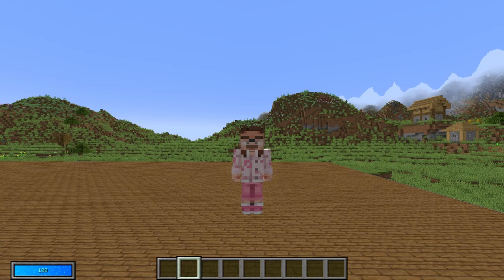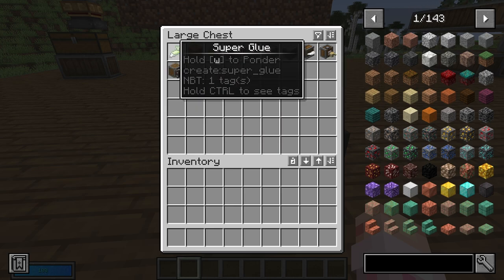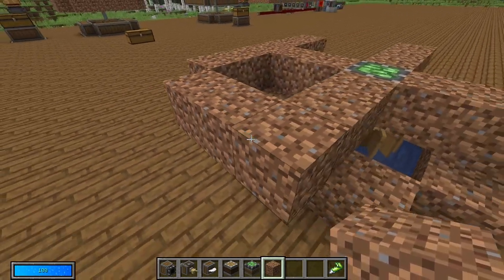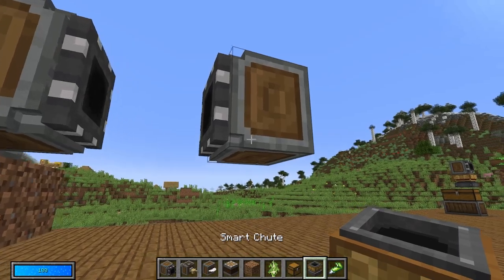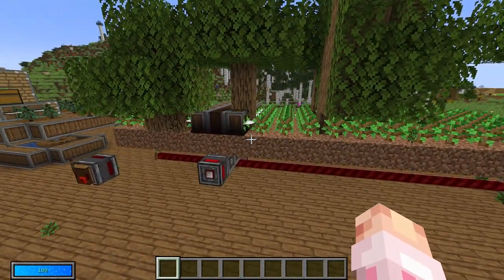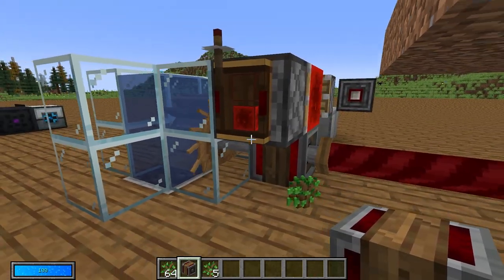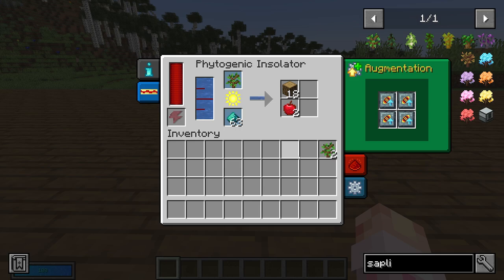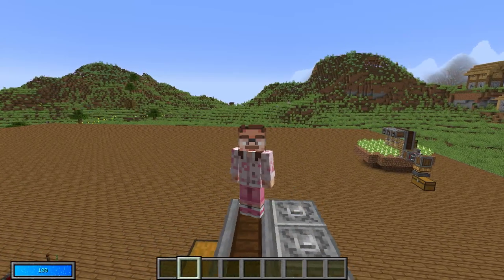How To Farm Everything In The Vault Altar - Logs (Vault Hunters 1.18)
Today we look at Logs in our series of farming everything in the Vault Alter for Vault Hunters 1.18!

Vault Hunters 1.18 is a Minecraft Modpack created by Iskall85 and his amazing team of developers. In this modpack you use the vanilla features of Minecraft mixed with curated Mods to farm resources in order to fuel the creation of Vault Crystals. Your vault crystals open up vaults which you can loot and conquer on your path to defeat the Final Vault!